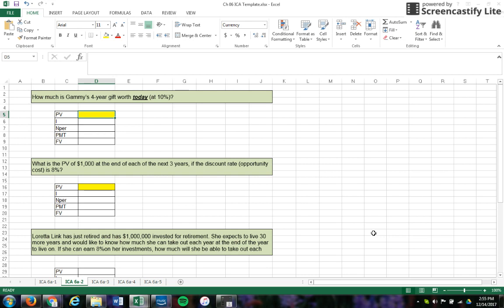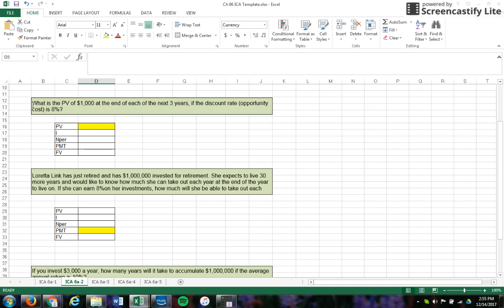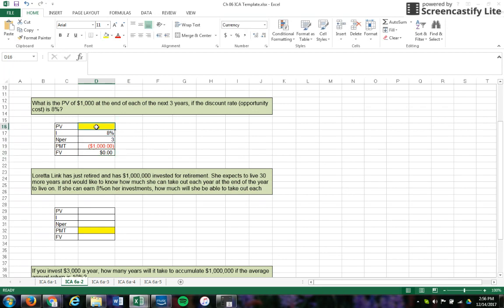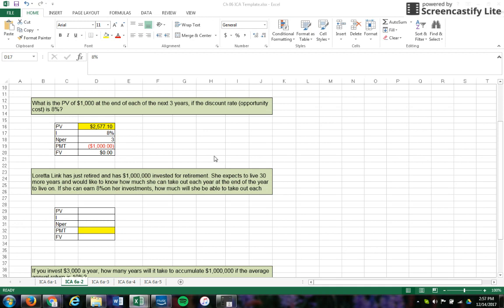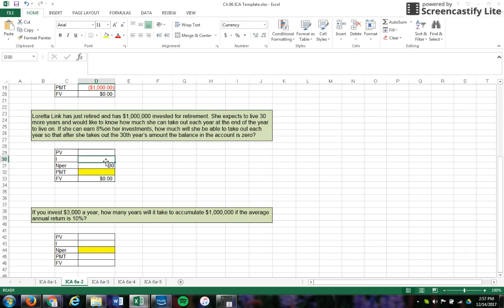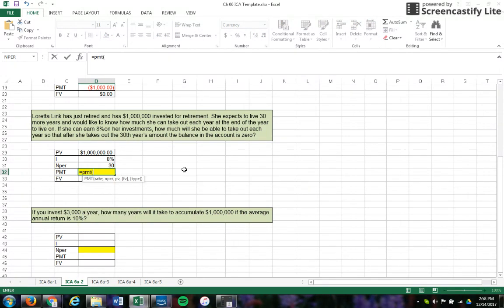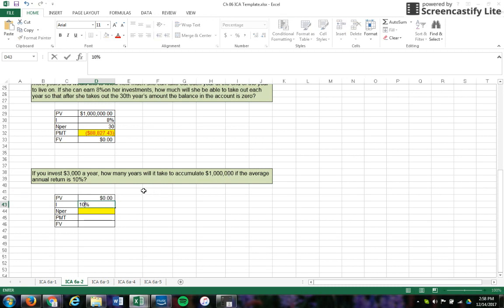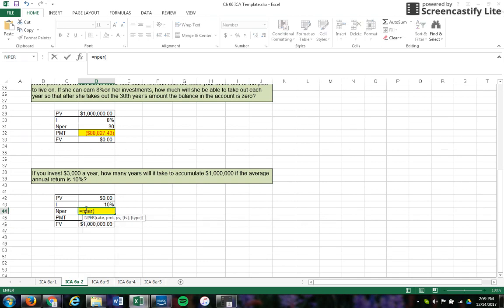BA361: ICA 6-2